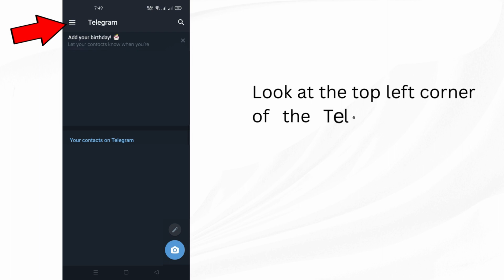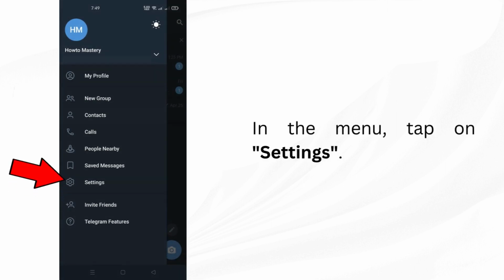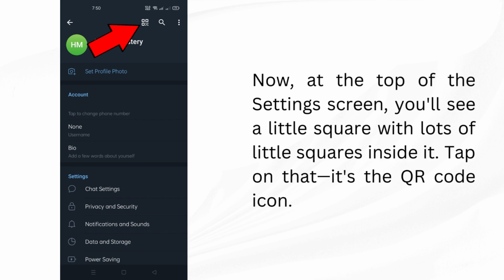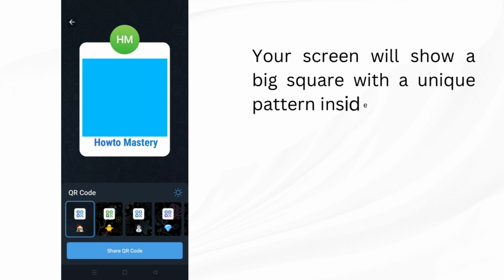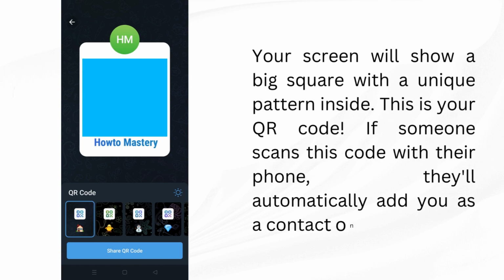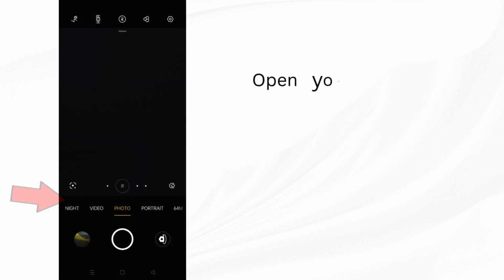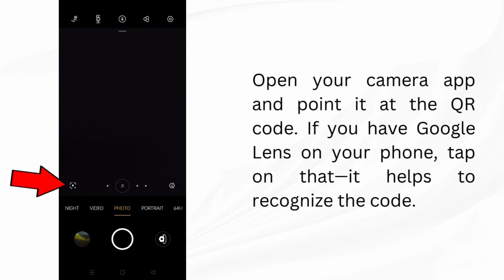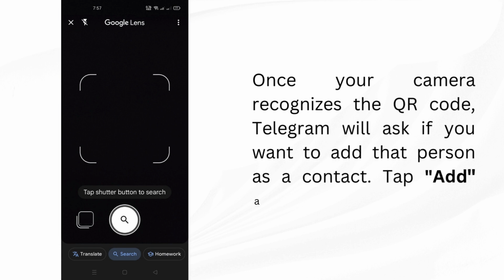How to ADD Someone on TELEGRAM with QR Code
In this quick and easy guide, learn how to add someone on Telegram using a QR code. Whether you're new to Telegram or just looking for a hassle-free way to connect with friends, this tutorial will walk you through the steps. Discover how to scan a QR code for Telegram and add a friend effortlessly.

Follow along with our step-by-step instructions to find your own QR code within the Telegram app. Learn how to share it so others can add you, and how to use your phone's camera, possibly with Google Lens, to scan someone else's QR code.

This short video is perfect for anyone looking to streamline their social connections with Telegram's QR code feature.